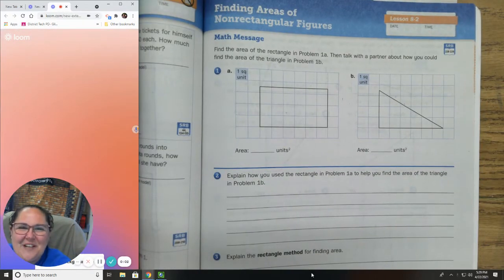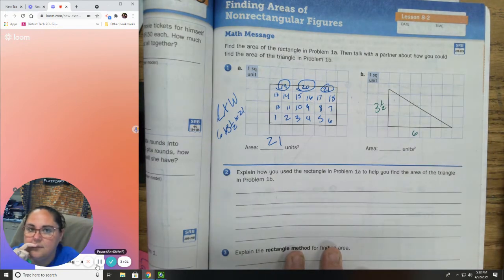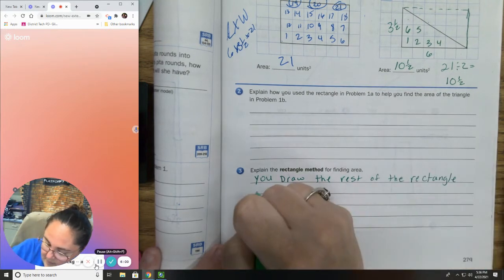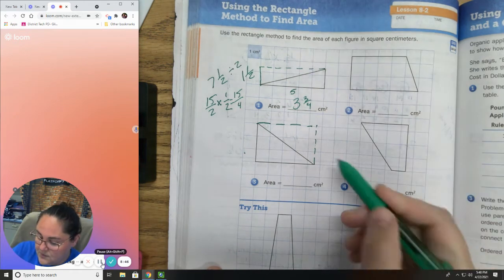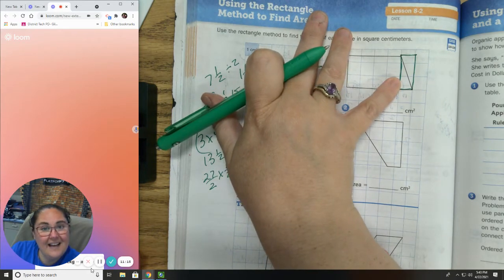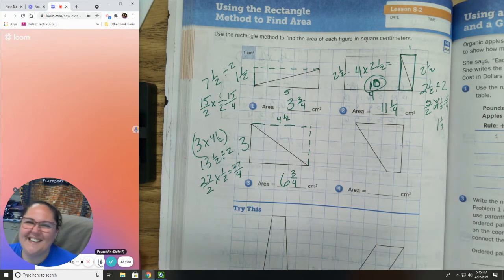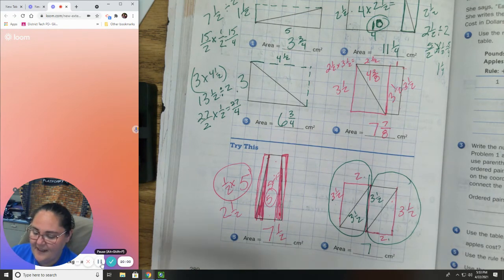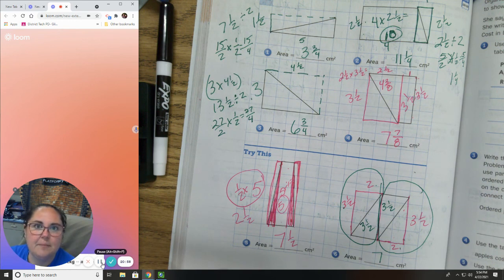EDM 8.2 Rectangle Method Nonrectangular figures